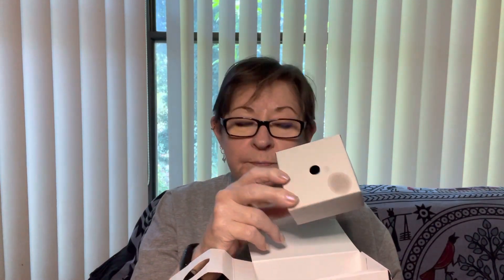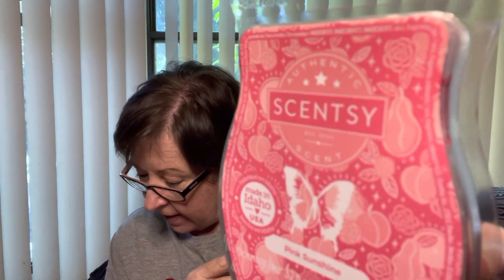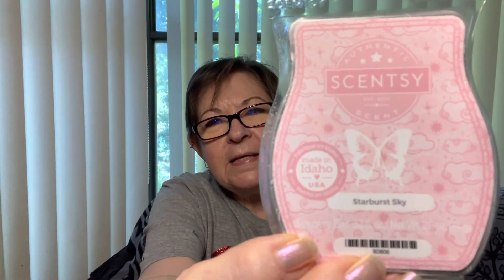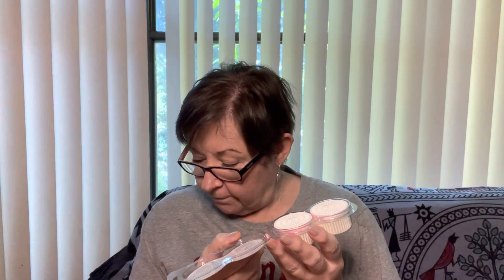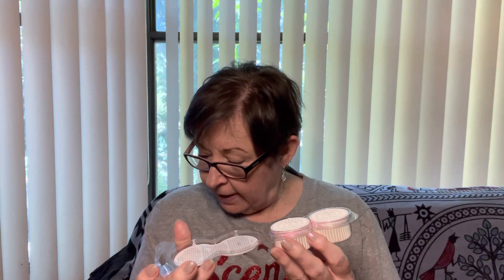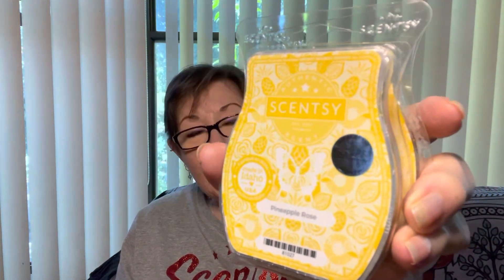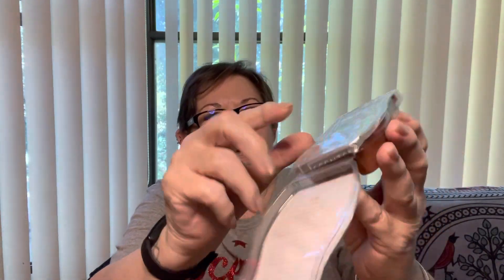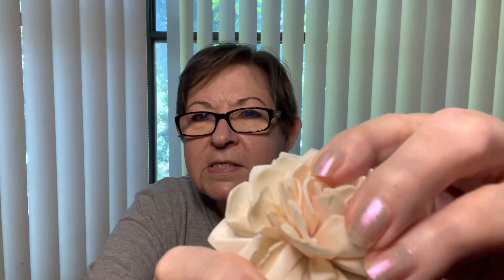It’s been awhile!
My most recent haul includes January’23 Bring Back My Bar and Scent of the Month for February’23.